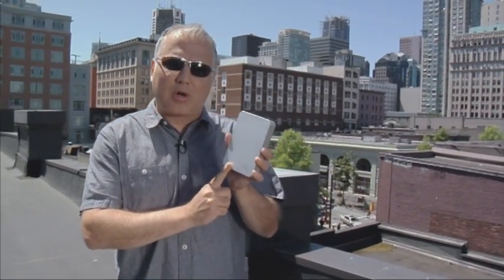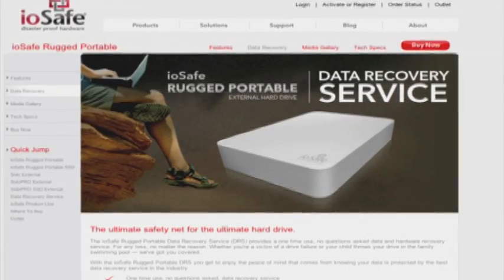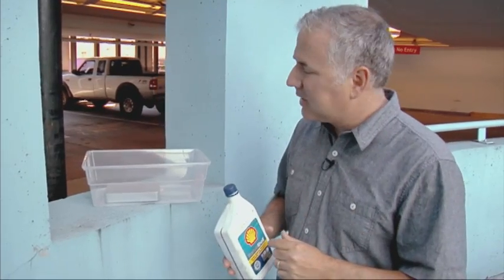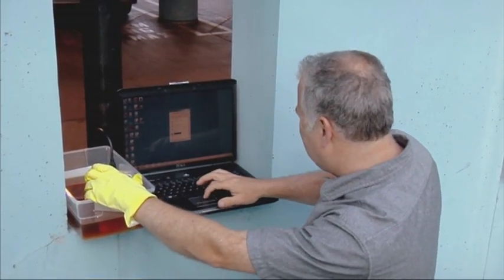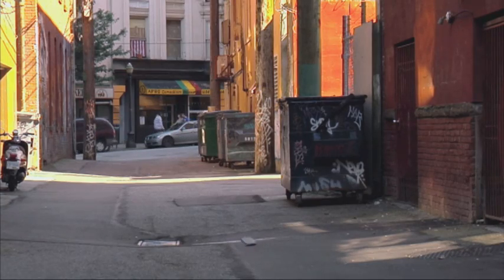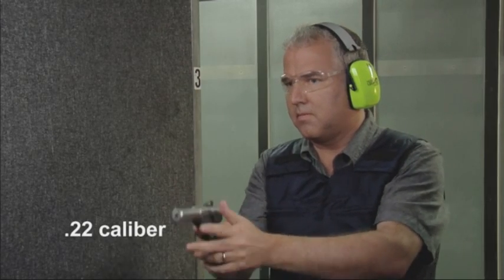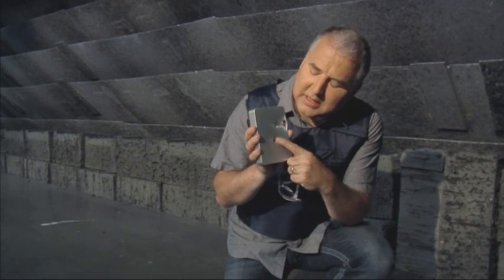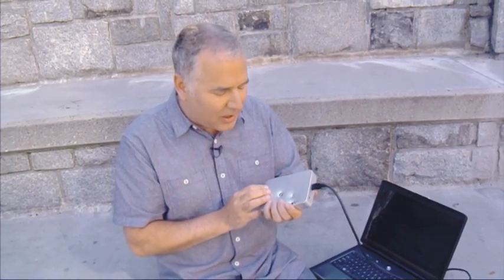Is The ioSafe Rugged Portable Hard Drive Really Indestructable?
We beat the hell out of the ioSafe Rugged Portable Hard Drive to put ioSafe's claim that it is indestructable to the test. We dunk it in motor oil, throw it off a building and even shoot bullets at it. Find out if the ioSafe Rugged device survives.

This portable HD is rugged and also compatible with PCs and Macs.